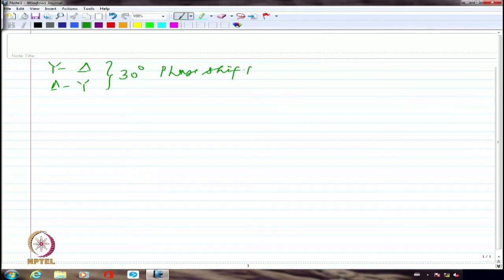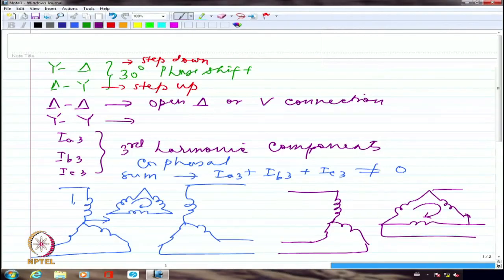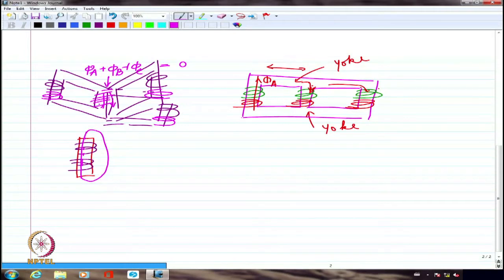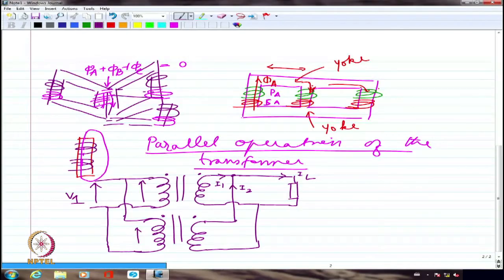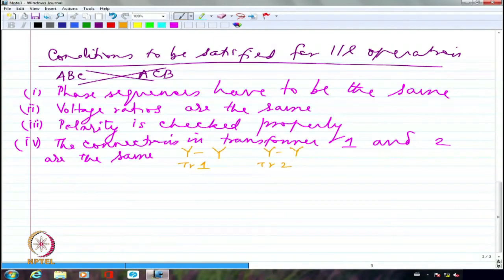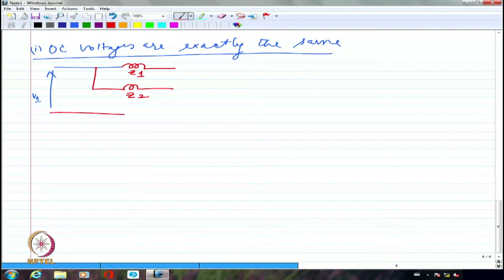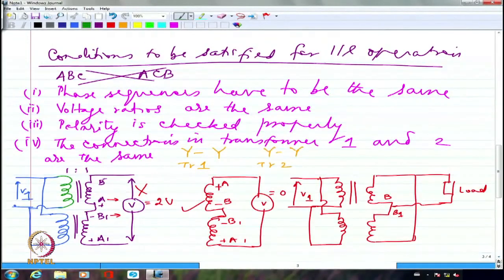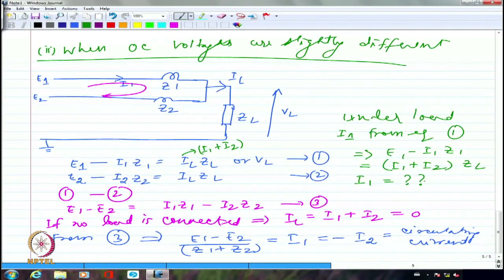Three Phase Transformers-II